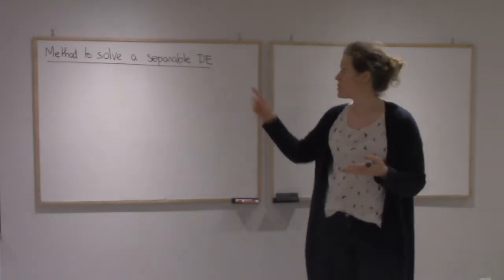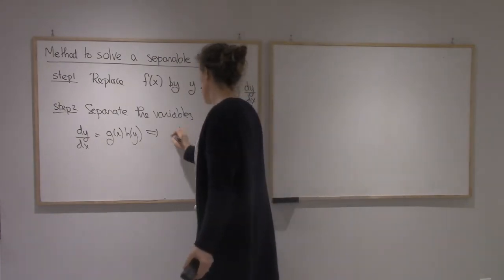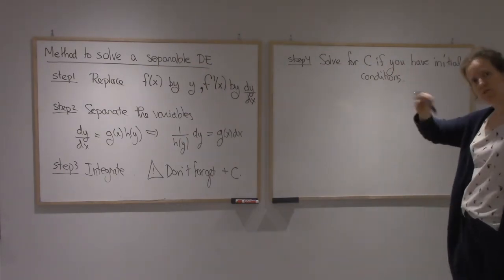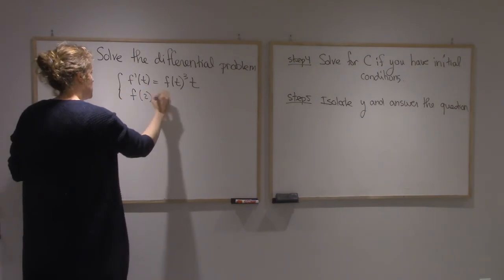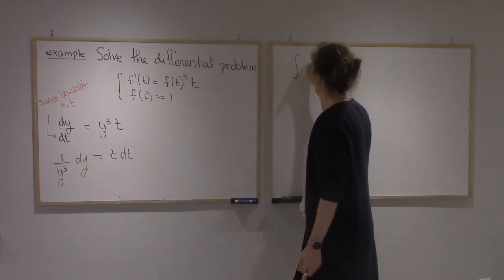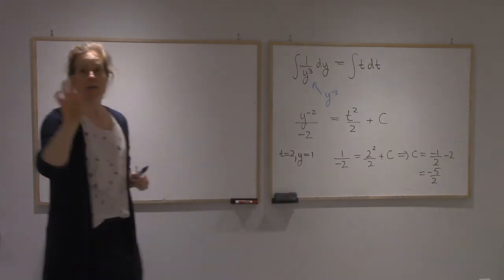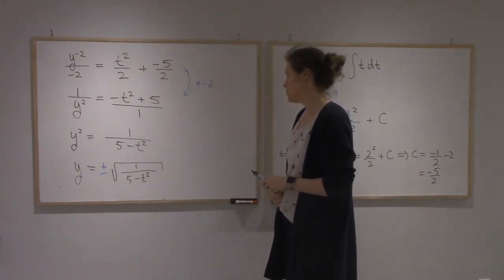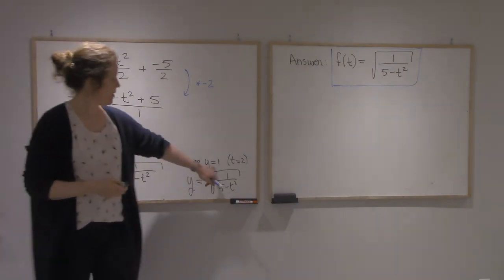15.3 Separable differential equation. Method and an example.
Video 3 of the section on separable differential equation.

-How to solve a separable DE.
-One example